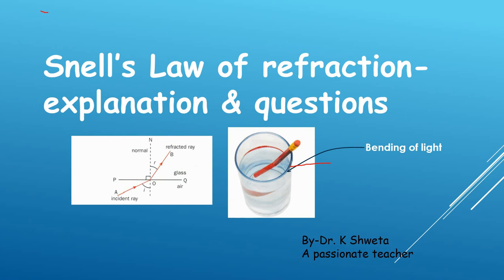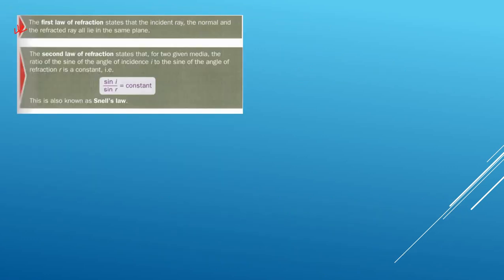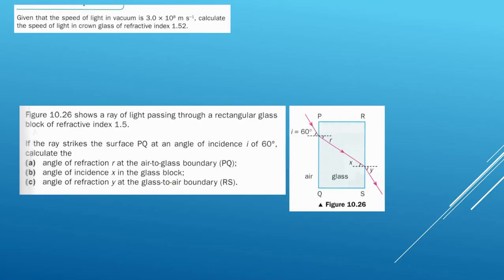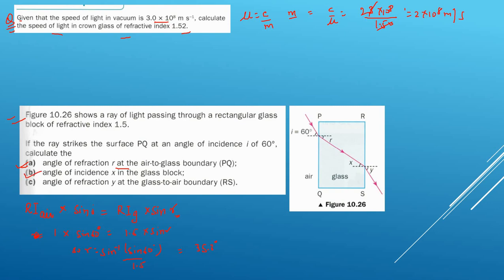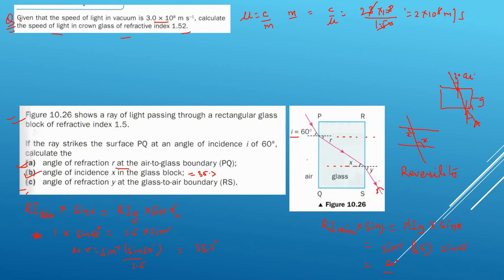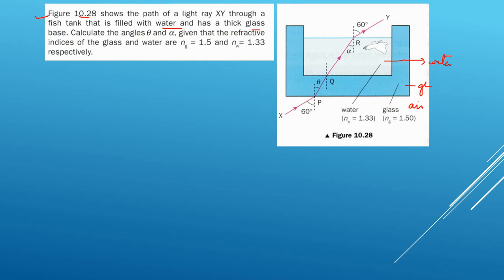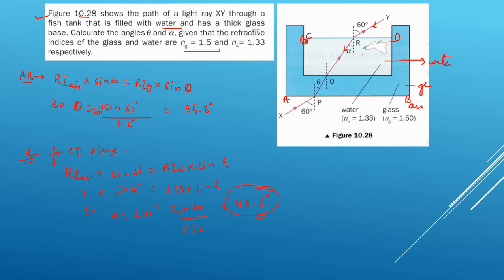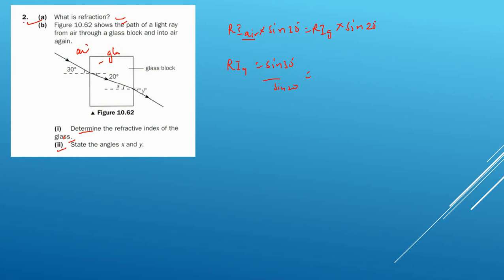Snell's Law of Refraction of Light what is refraction#light # physics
# Light # refraction
Refraction is the bending of light as it passes from one medium to another, such as from air to water or glass.
Snell's Law, which governs refraction, states that the ratio of the sine of the angle of incidence to the sine of the angle of refraction is a constant, known as the refractive index.
The refractive index indicates how much light bends when passing through a medium, with higher values indicating greater bending.
Optically rare mediums, like air, have lower refractive indices, while optically denser mediums, like glass or water, have higher refractive indices.
Snell's Law also ensures that incident light, the normal, and the refracted light lie in the same plane, similar to the Law of Reflection.